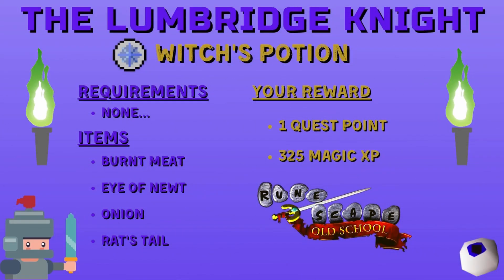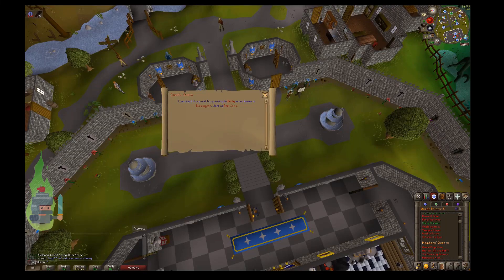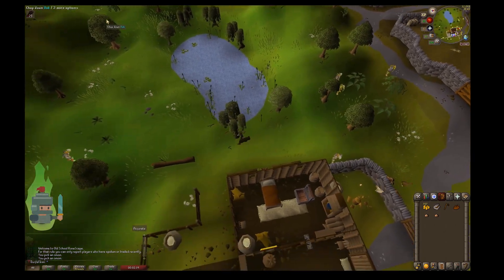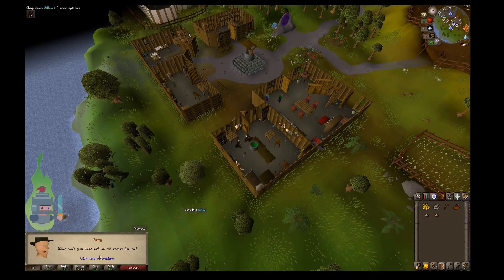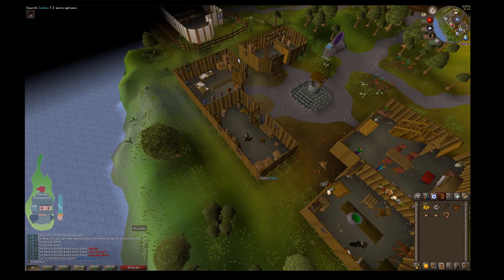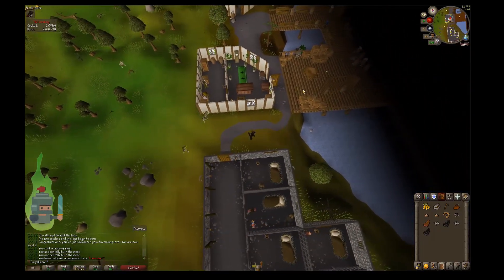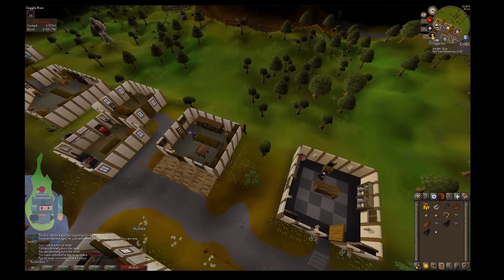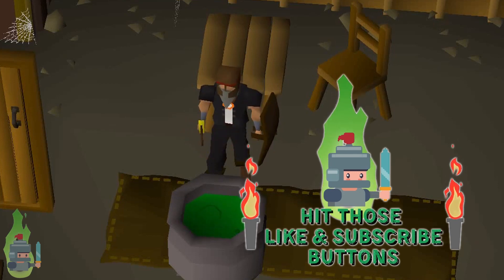Witch's Potion Quest Guide - F2P Quest Guide (OSRS Ironman Friendly)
This video is an OSRS Guide, for the Witchs Potion OSRS F2P Quest. The guide is Ironman friendly, but any type of account can follow this guide. This quest can be done in less than 10 minutes if you follow this guide. It is the perfect quest to kick start your magic level!

You can start this quest by speaking to the witch Hetty, in the village of Rimmington. This quest can be completed by characters of any level. There aren't any requirements and all quest items can be attained during the quest. Having some stamina potions will definitely bring the completion time down.

I hope that this Witch's Potion OSRS - F2P Quest Guide (OSRS Ironman Friendly) is useful!

The video provides gameplay in Old School Runescape mostly using my ⚔️  Hardcore Ironman account.

QUEST REQUIRMENTS 🔒:
None.

QUEST ITEMS 🧳:
1 Onions, Rat's Tail, 3 Coins (for the Eye of Newt), Burn meat.
*Optional: Energy/Stamina Potions.

QUEST REWARDS 💰:
1 Quest Point.
325 Magic Exp.

TIMESTAMPS ⌚️:
00:00 Video Intro
00:40 Quest Area Map
01:53 Get the Onions
03:00 Speak to Hetty (Start the Quest)
04:00 Get the Rats Tail
04:53 Get the Burnt Meat
06:34 Get the Eye of Newt
07:30 Quest Completion

MUSIC 🎵:
OSRS OST - Various by Ian Taylor